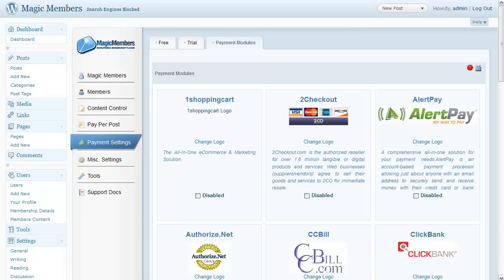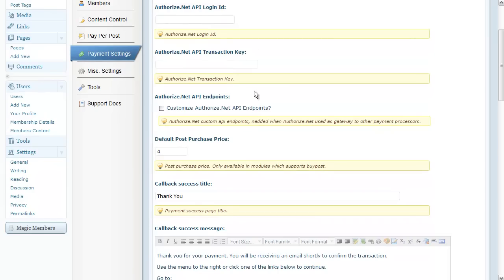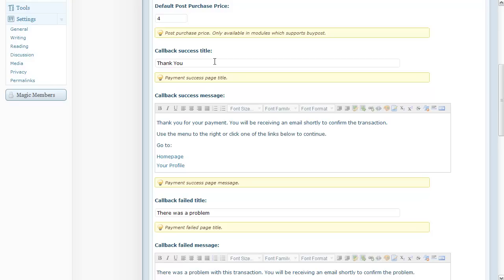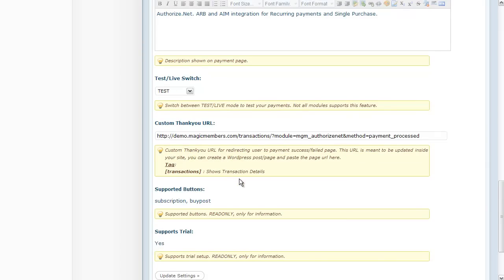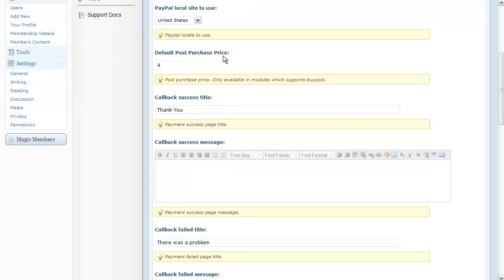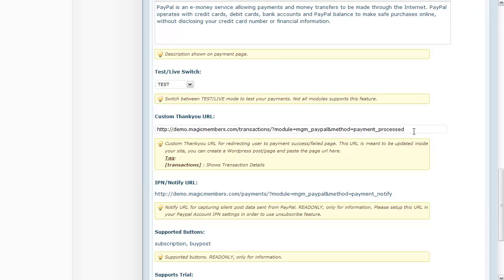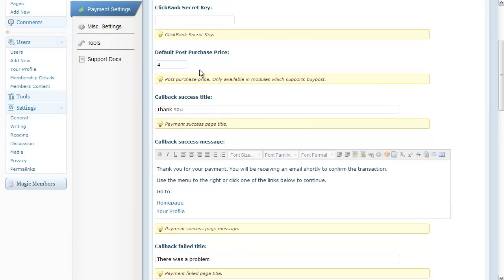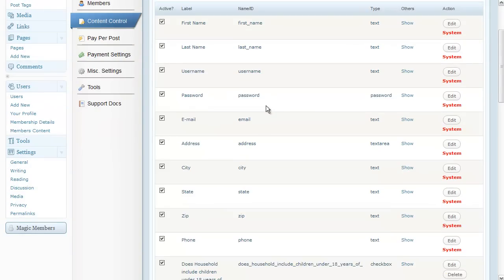Magic Members Payment Settings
Magic Members Wordpress Membership Plugin Payment Settings